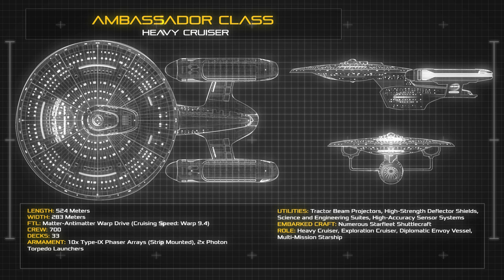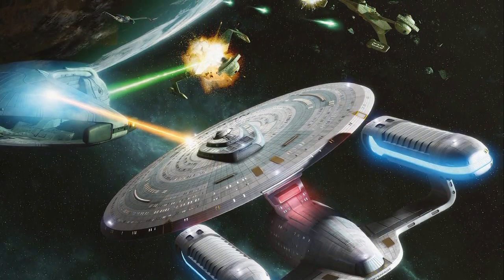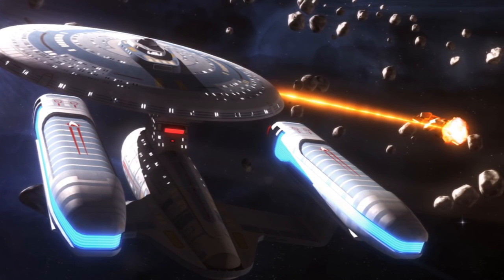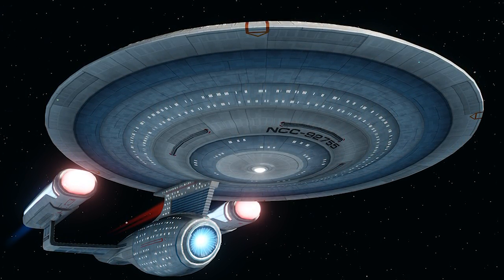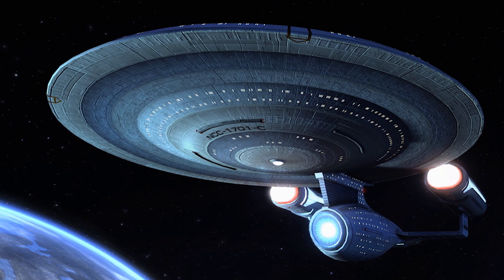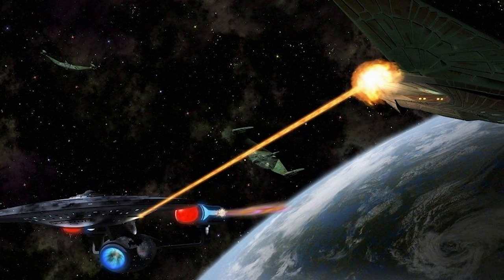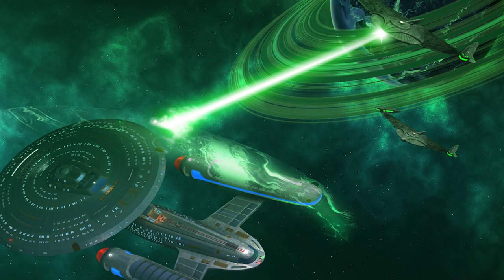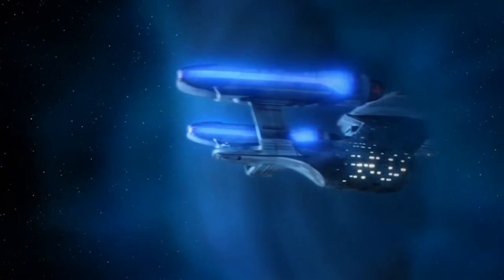Star Trek: Ambassador Class Heavy Cruiser | Ship Breakdown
Spacedock breaks down the principle Federation Starship of the early 24th Century.